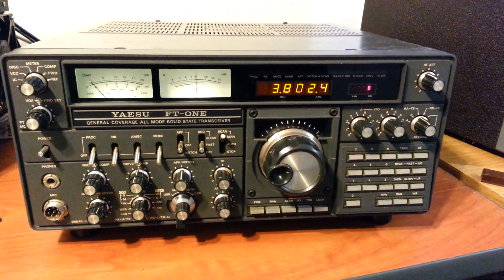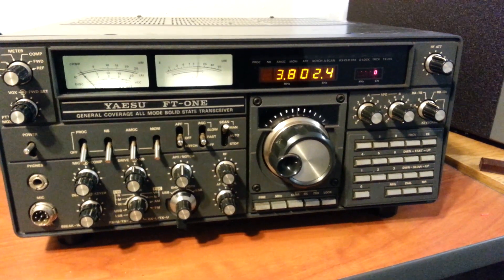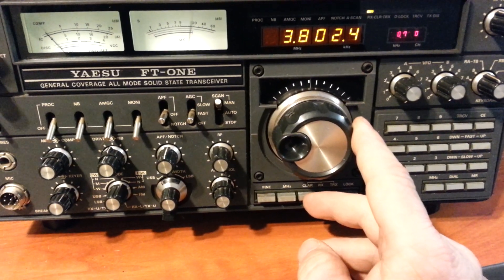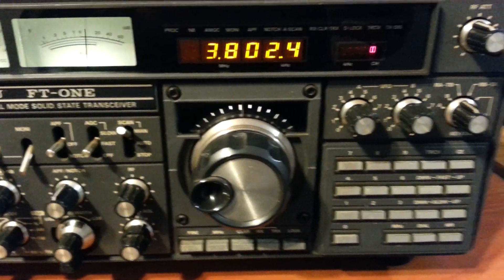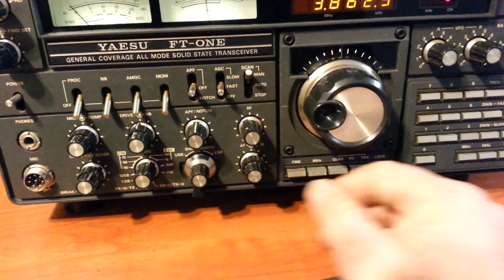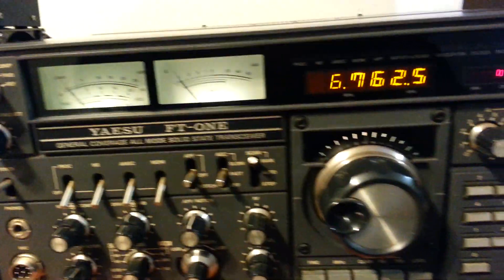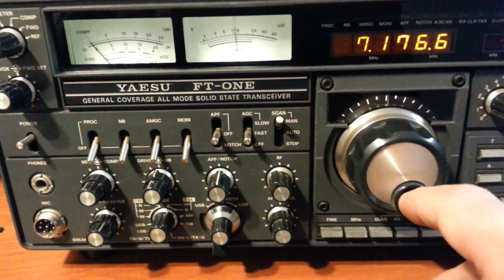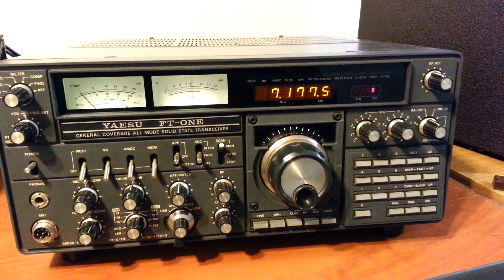Yaesu FT-ONE HF Transceiver